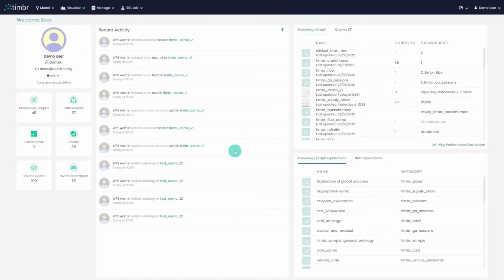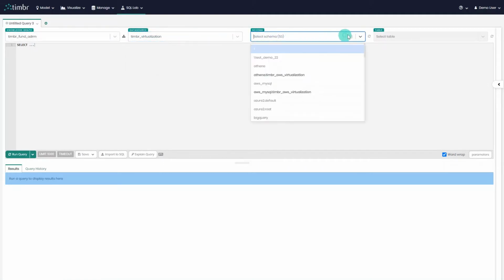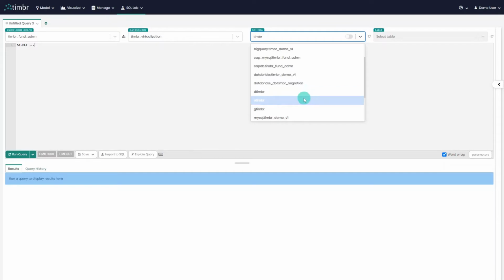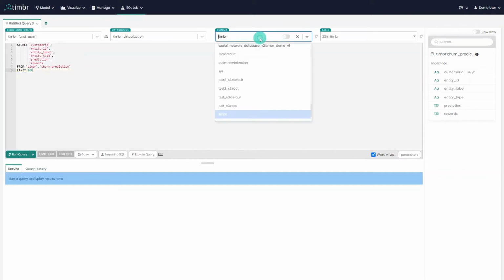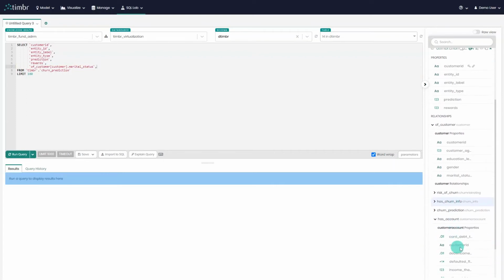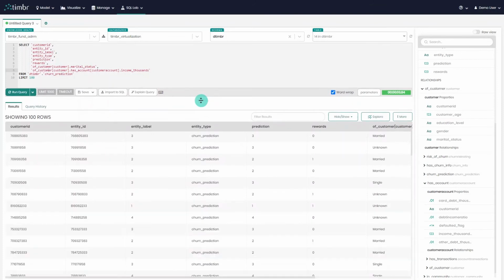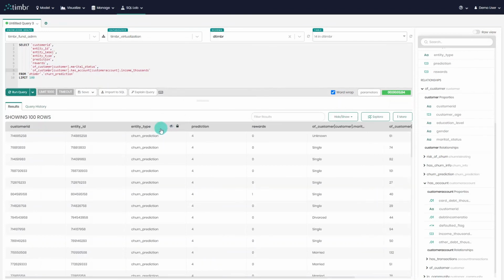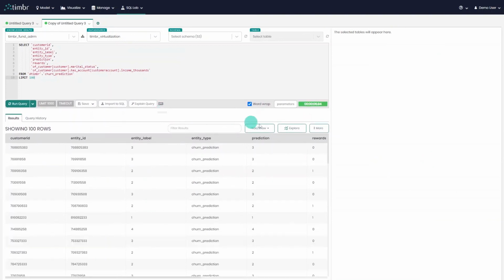SQL Editor: General Overview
General overview of the SQL Editor feature in Timbr's semantic graph data management platform.